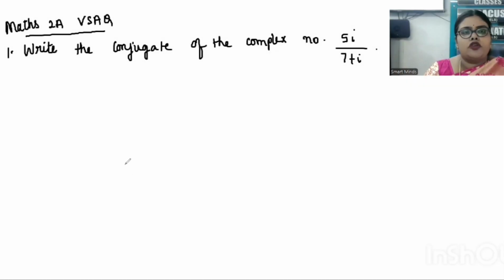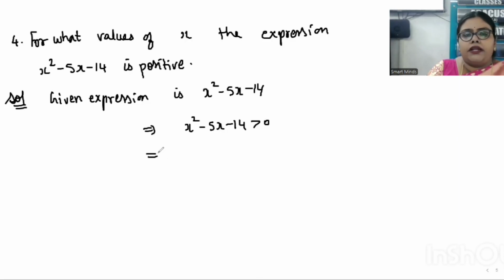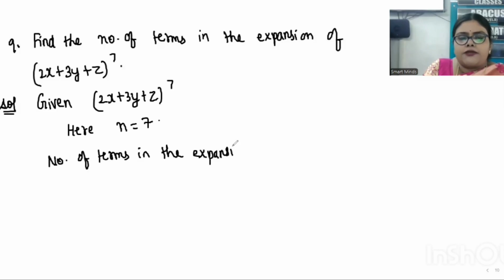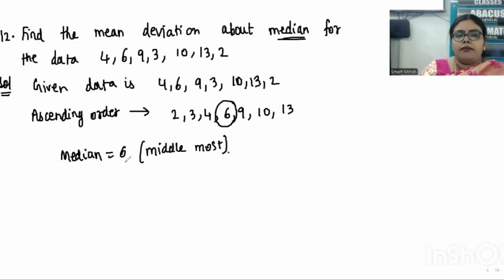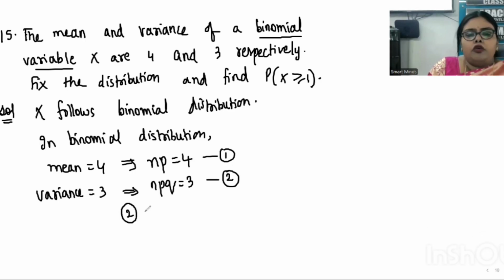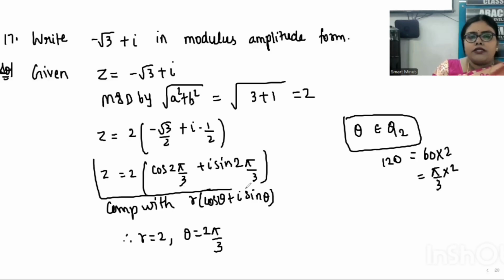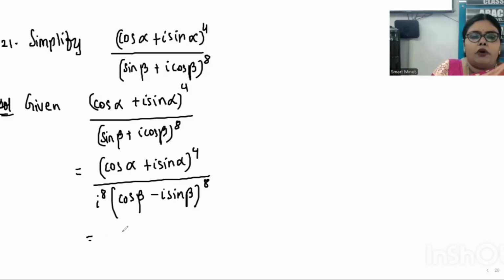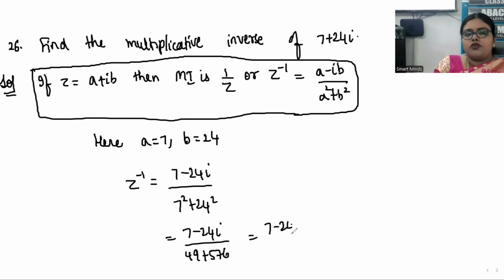Most Important Maths Questions 2026 🔥 | All Chapters Covered | 100% Exam Important | Class 11 & 12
इस वीडियो में Class 11 & 12 Mathematics के All Chapters से Most Important & High-Scoring Questions पूरी Concept Clarity के साथ समझाए गए हैं।
✅ Permutations & Complex Numbers
✅ Calculus
✅ Probability
✅ Trigonometry
✅ Vectors
✅ Matrices & Determinants
🎯 Step-by-Step Solution
🎯 Last Minute Revision
🎯 100% Exam Focused Questions
अगर आप Maths में 90+ Score करना चाहते हैं तो यह वीडियो पूरा देखें।